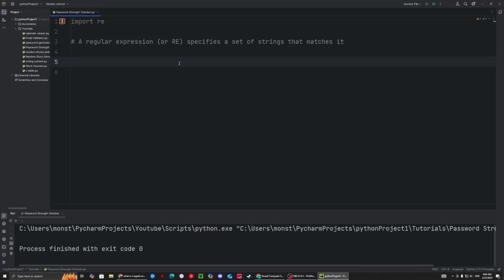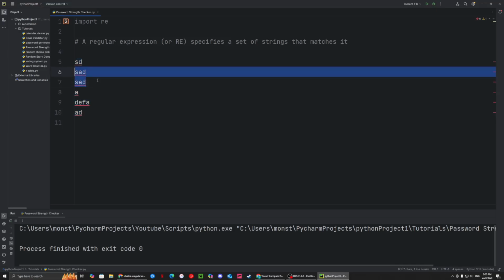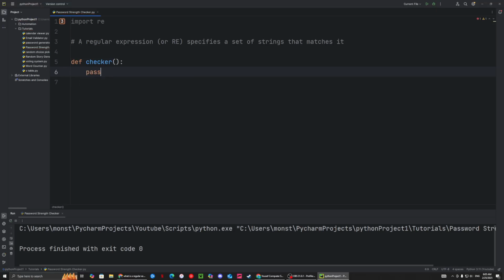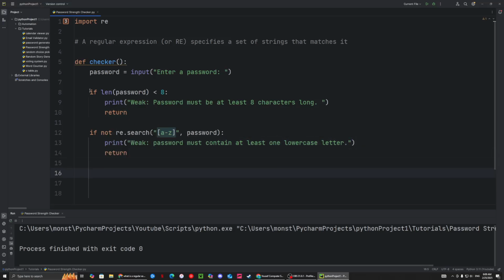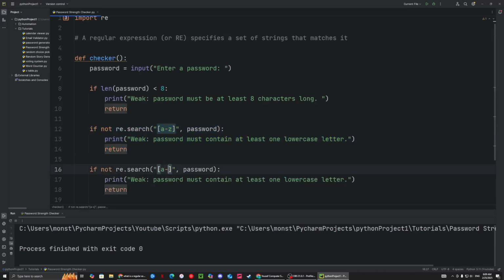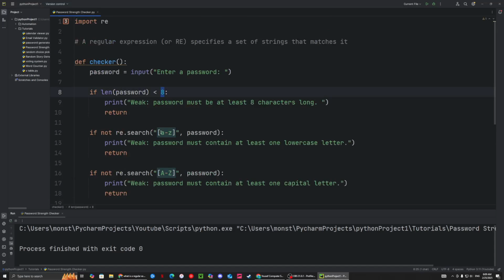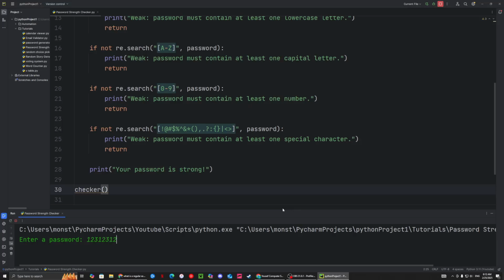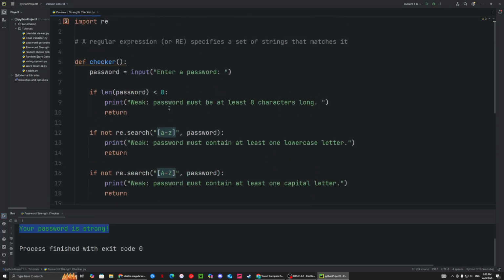Python Password Strength Checker Project (For Beginners)🐍